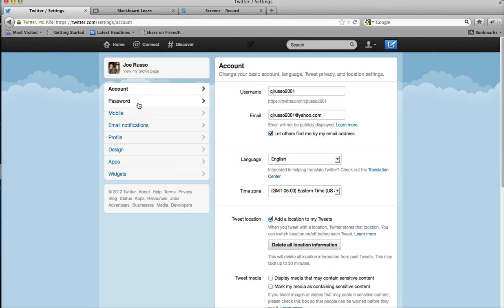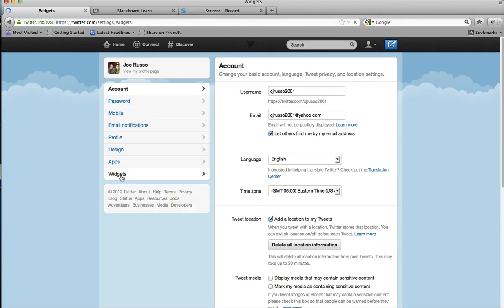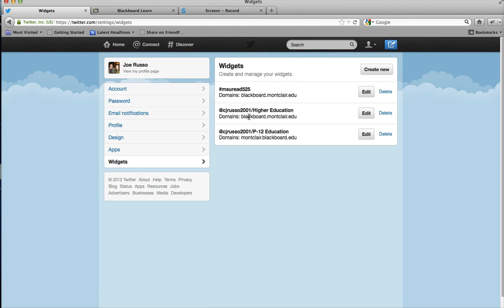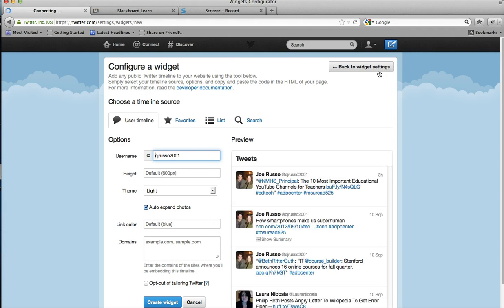Embedding a Twitter List into Blackboard 9